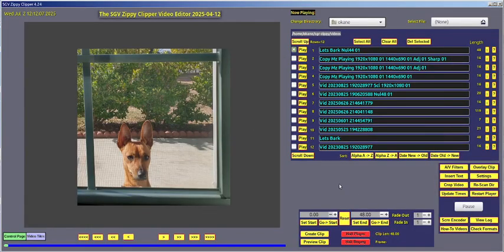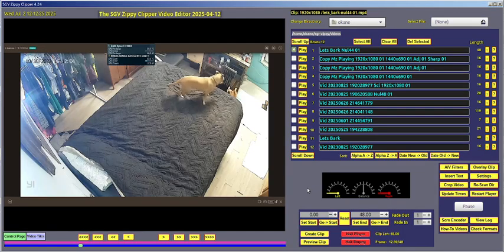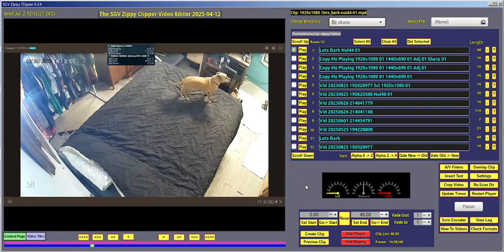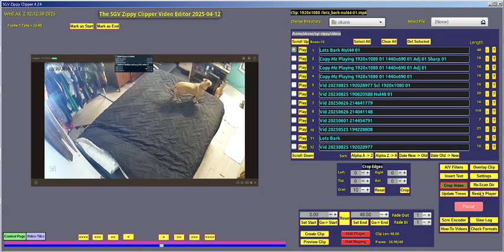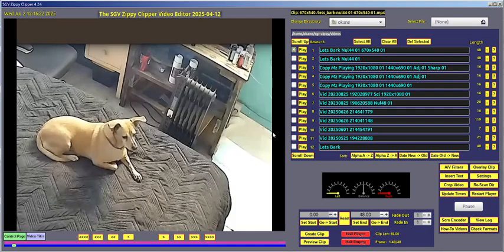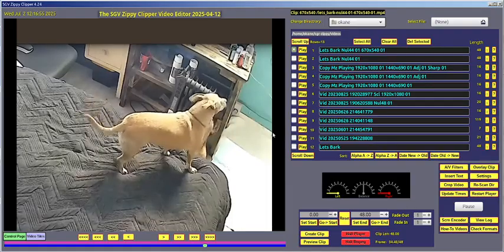Cropping videos in the Zippy Clipper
Copping videos in the Zippy Clipper.
The Zippy Clipper is a Free Open Source (GPL) GTK based GUI video editing frontend for ffmpeg and other open source software. Source code and an installer is available